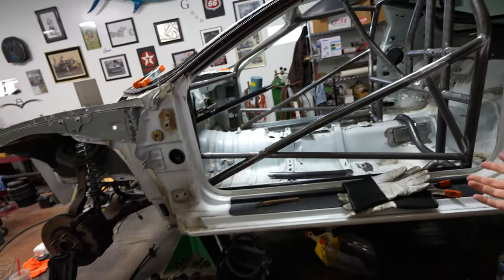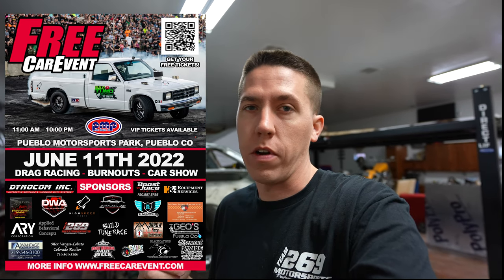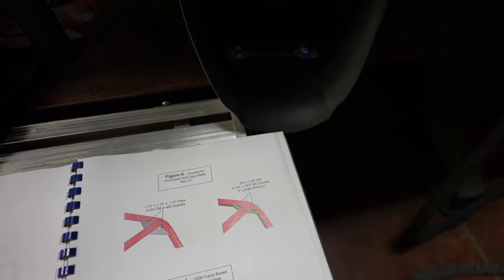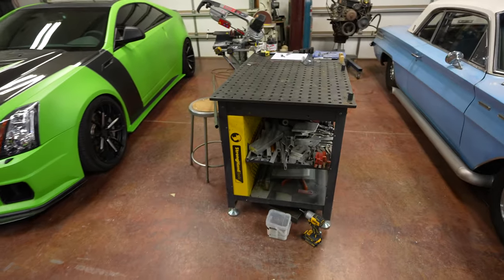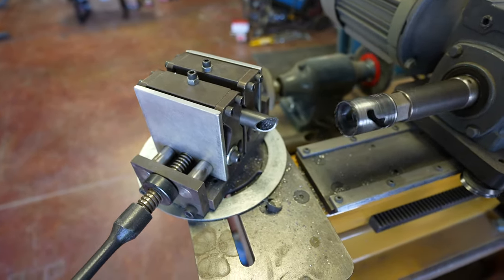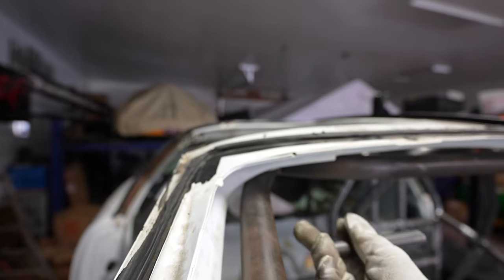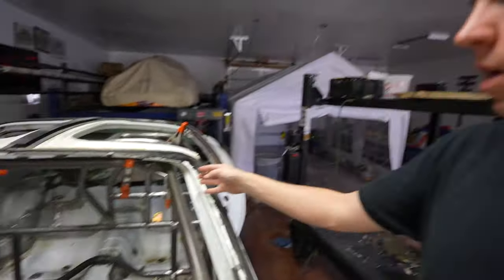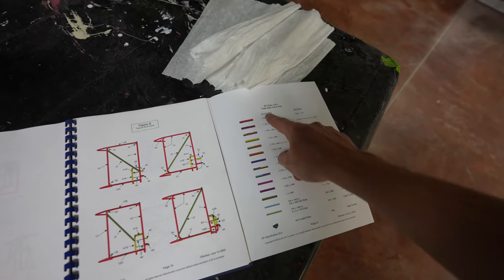25.5 Camaro/F-Body Roll Cage Build Part 3!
Part three of the 25.5 chassis build includes corner gussets, roof bar, and the rest of the funny car cage! We're almost there!!!

Get your tickets to the FREE CAR EVENT we are putting on at freecarevent.com!